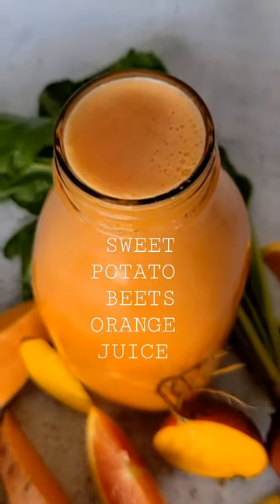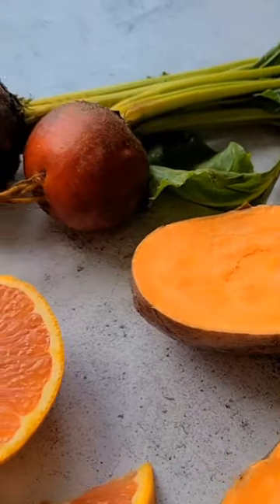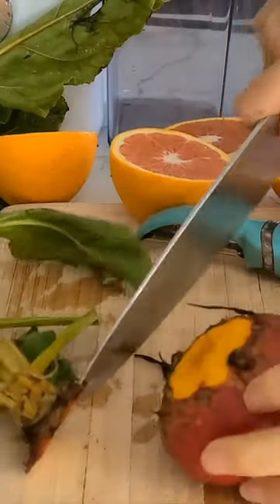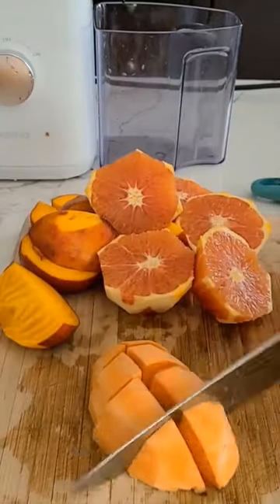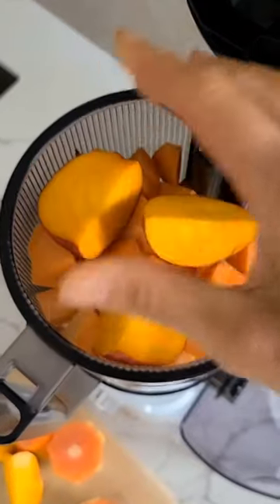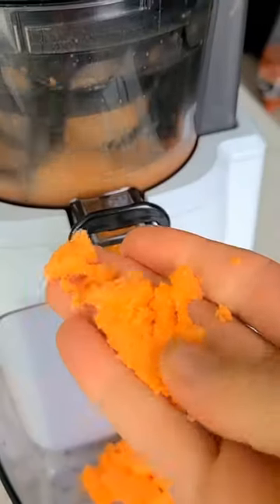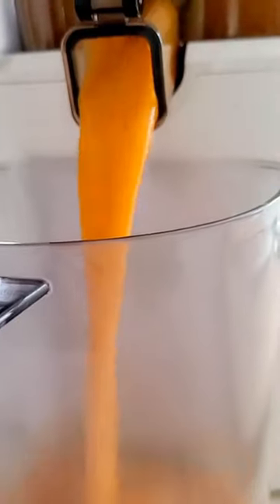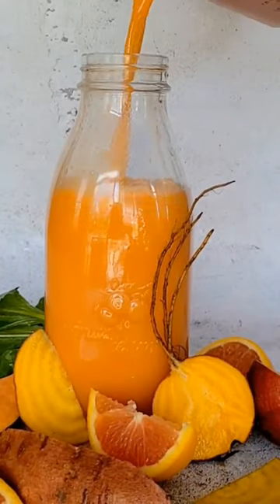Sweet Potato Beets Orange juice. Healthy, Creamy and Delicious.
Sweet potatoes, beets and orange juice may not be the first things that come to mind when you think of "juicing." But these humble ingredients can actually produce some of the most delicious and nutritious juices around.

💚Get $55 off Nama J2 Juicer. They also have monthly payments option with no extra interest as well and 15 year warranty.

Sweet potato is a particularly good choice for juicing, as it is low in calories yet an excellent source of plant protein. Plus, sweet potato is unlike other root vegetables in that it has low sugar content and is, in fact, a good regulator of blood sugar.

They're also great for muscle cramps, support digestion, eye health, heart health, help with arthritis relief and contain anti-inflammatory properties.  So, if you're looking for a root vegetable that does it all, sweet potatoes are the way to go!

Cheers to health
Eva ❤️